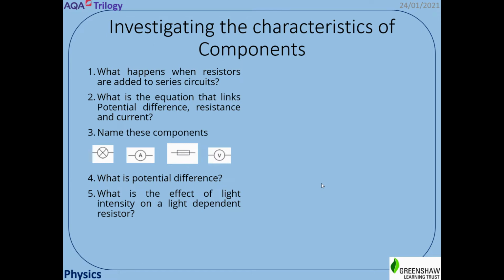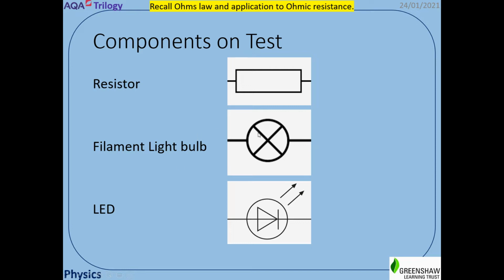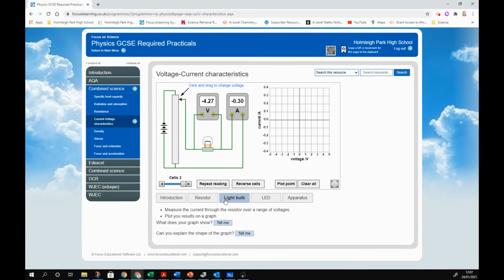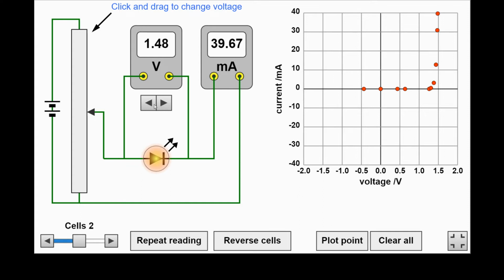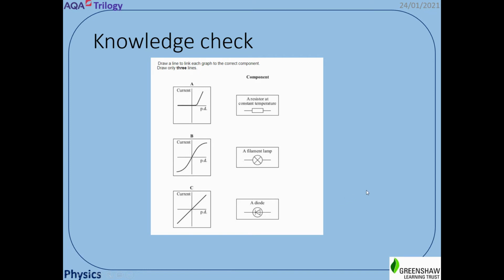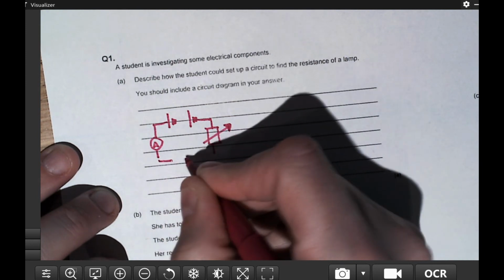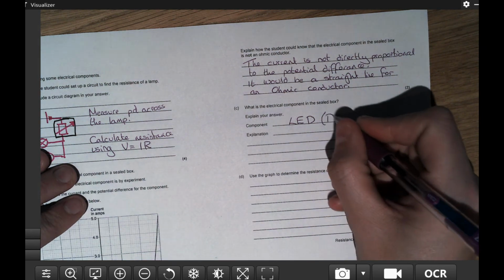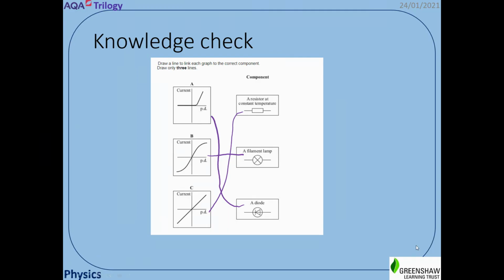6.2.5 - Characteristics of IV components